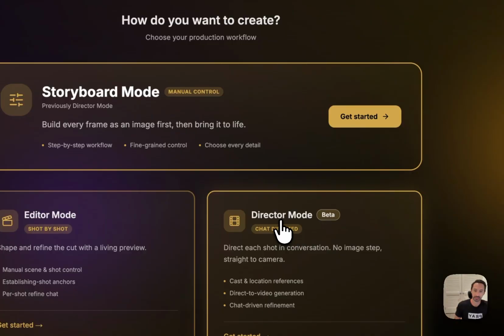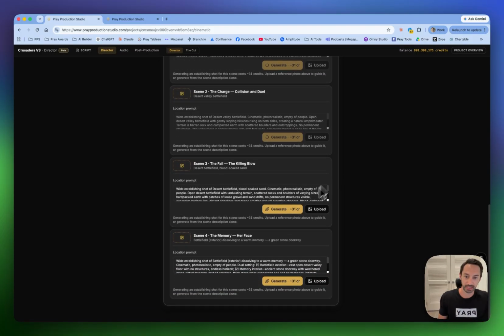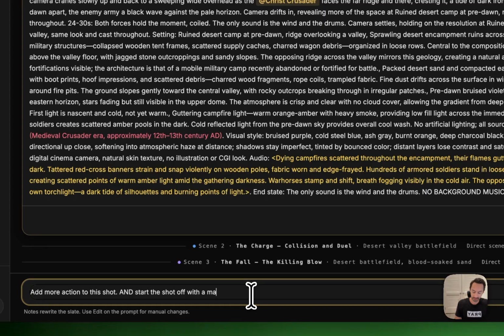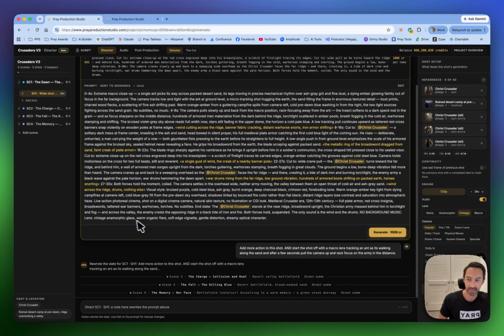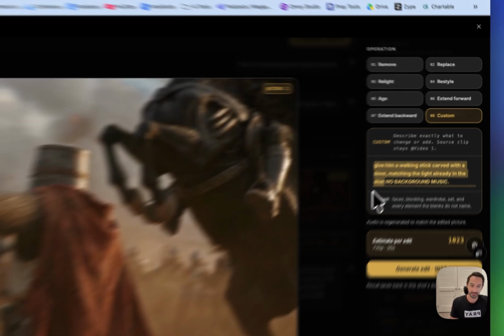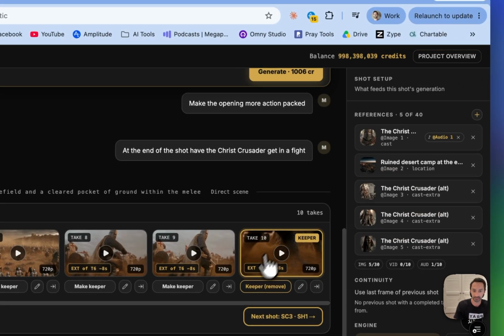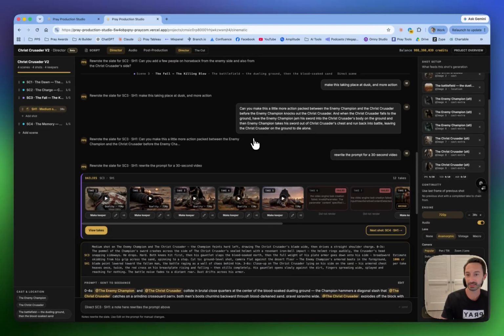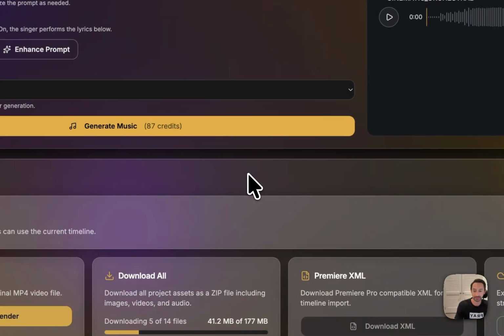Direct your AI Videos in DIRECTOR MODE | Pray Production Studio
Now you can Direct your shots in Pray Production Studio using the new DIRECTOR MODE powered by the Seedance 2.5 video generator.

Master video editing software basics by learning to manage character selection and timeline assets for your creative projects.

This walkthrough demonstrates the essential workflow for utilizing video editing software effectively. Whether you are building complex visual sequences or simple edits, seeing how to organize actors and media assets is a critical skill for any AI creator. We focus on the practical steps required to navigate the DIRECTOR MODE interface and manage the flow in Pray Production Studio.

This guide is designed for users who want to streamline their video production workflow and improve their efficiency when using ai video generation tools.